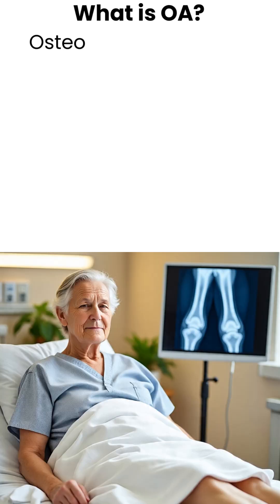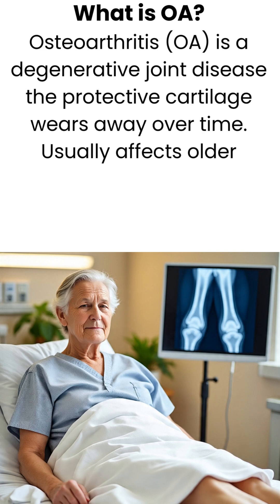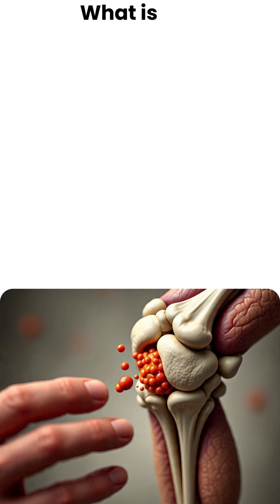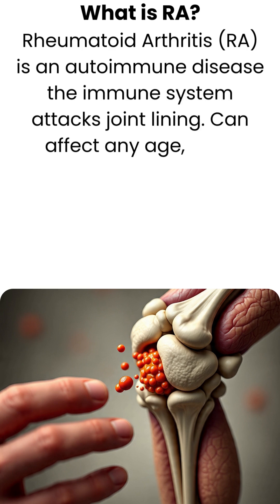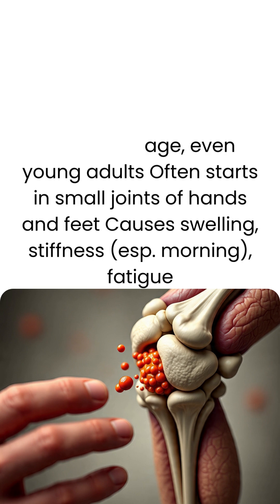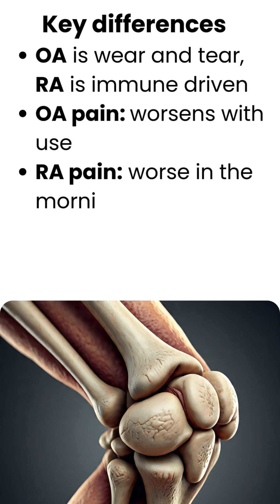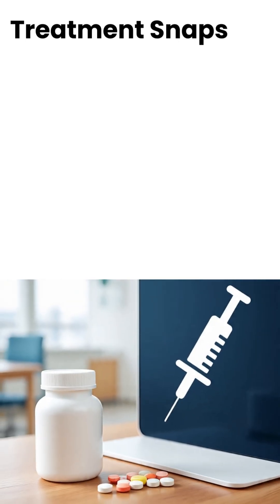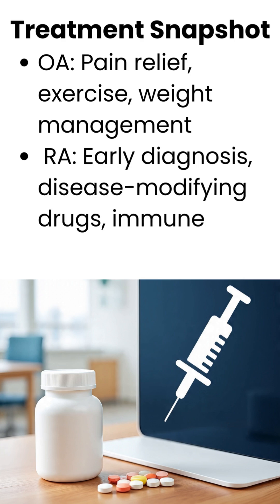Joint Pain? Osteoarthritis or Rheumatoid Arthritis?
Hi, I’m Abhishek — a registered pharmacist on a mission to make healthcare and medicine easier to understand.
                    Through this channel, I share educational videos focused on medicines, health tips, disease awareness, pharmacy insights, and patient safety. Whether you're a student, a healthcare professional, or someone looking to better understand your prescriptions, you’ll find simple and reliable content here.